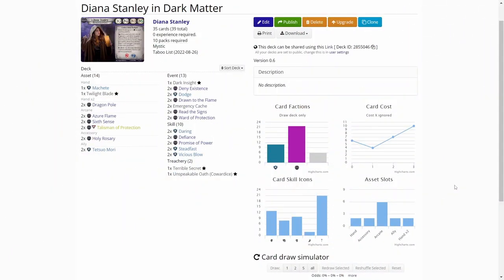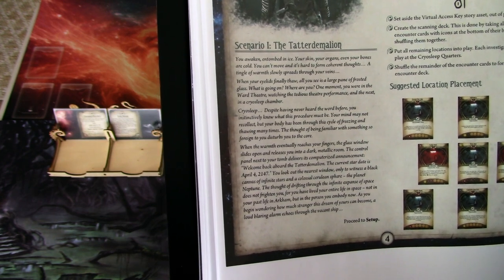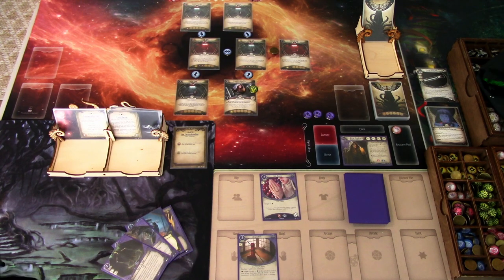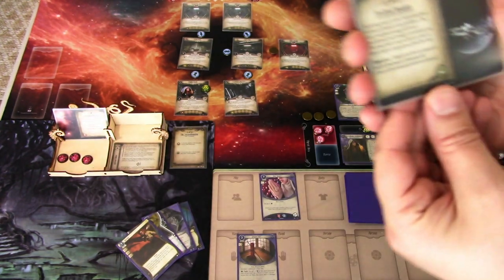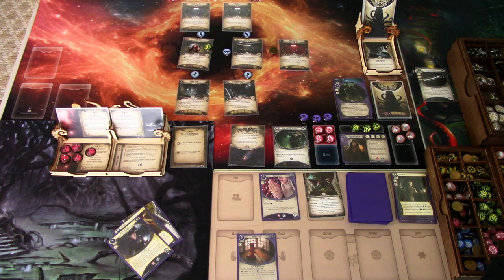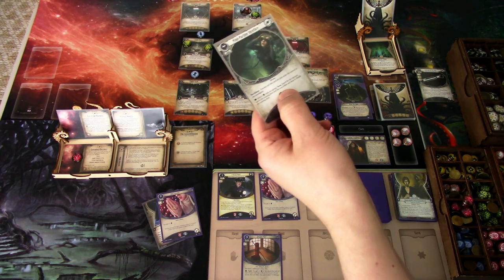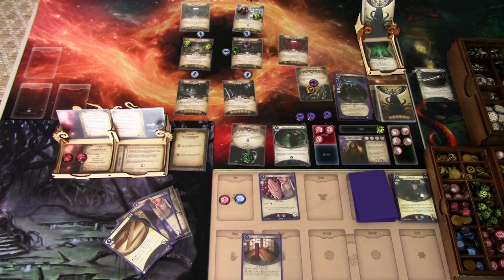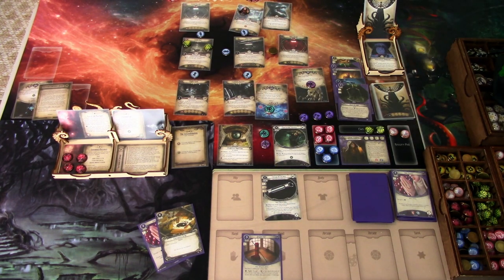Arkham Horror LCG Dark Matter Campaign playthrough with Diana Stanley Part 1: The Tatterdemalion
Dark Matter is a fan-made full 8 scenario long campaign in OUTER SPACE! I will be playing through this campaign with Diana Stanley, who wakes up onboard the Tatterdamalion and has no idea what is goin on. There will be full story spoilers as I will read all the fluff text during this playthrough. Let's see how Diana does in the first scenario The Tatterdemalion!

Elsie Gee Tokens shop on Etsy.com:

Token boxes from Kirby's Workshop on Etsy.com:

Encounter deck holder from Boardgame Backup on Etsy.com: